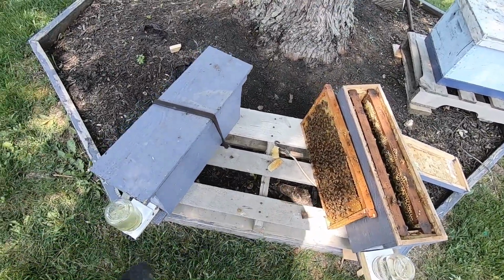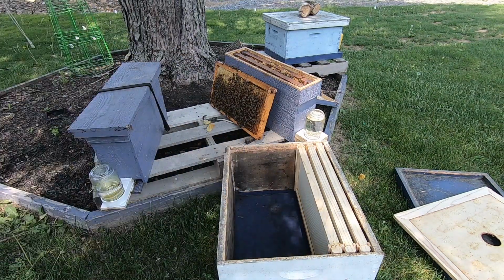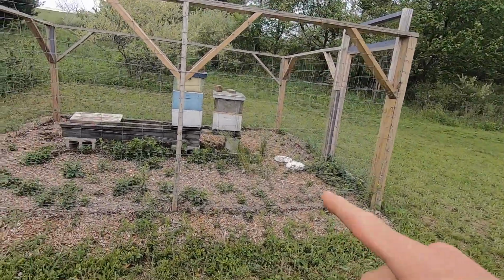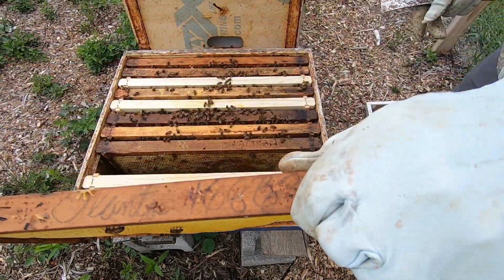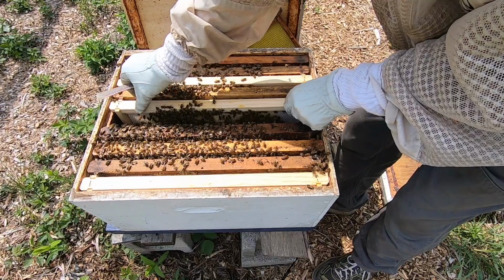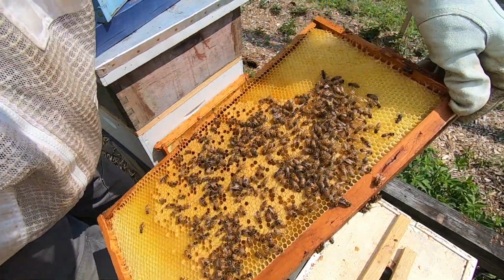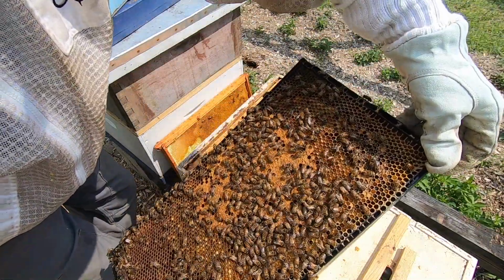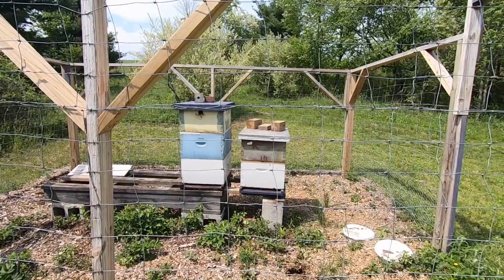Beekeeping 2021: Transferring Splits To Deep Hive Bodies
In this video, I'm transferring splits and checking of my weak/possibly diseased  hives.